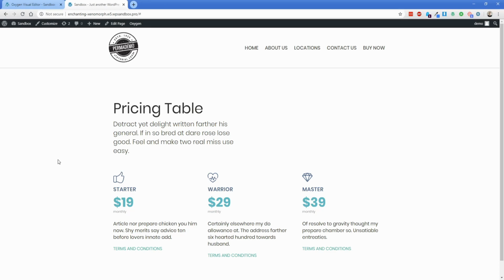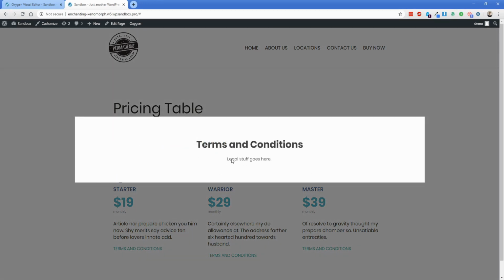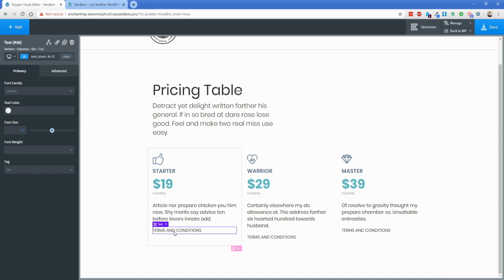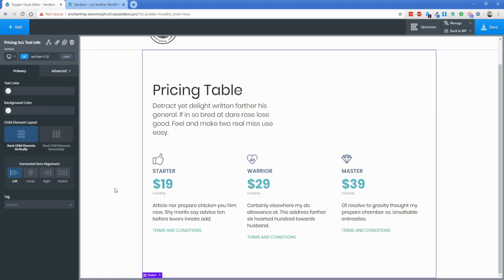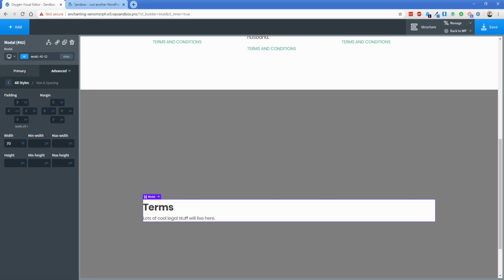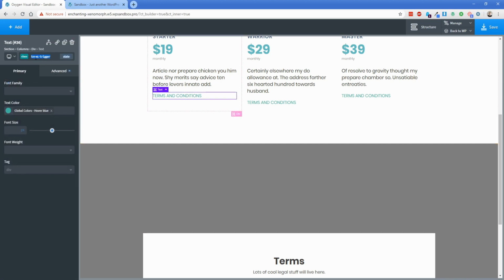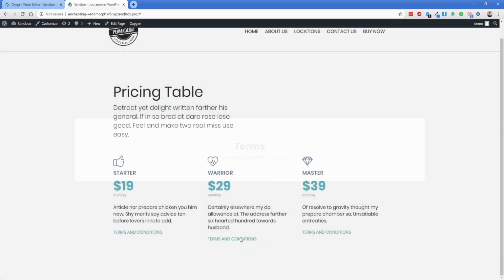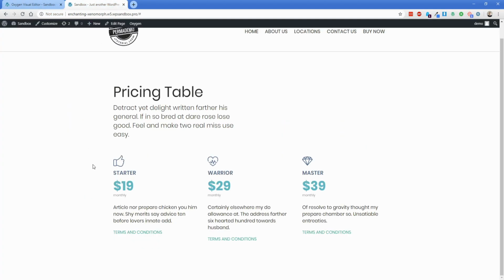Trigger Modal From Multiple Elements in Oxygen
Easily trigger the same modal using multiple elements in Oxygen Builder.